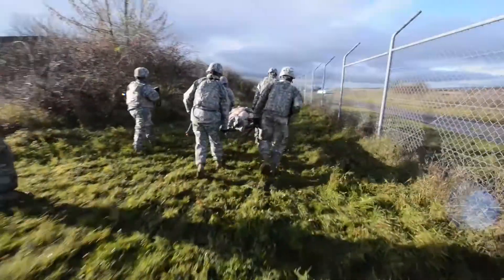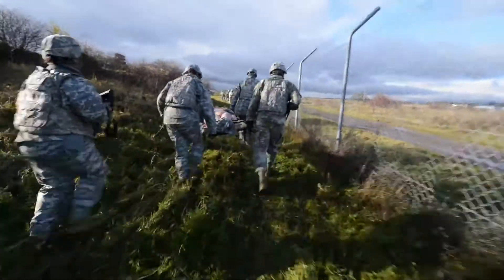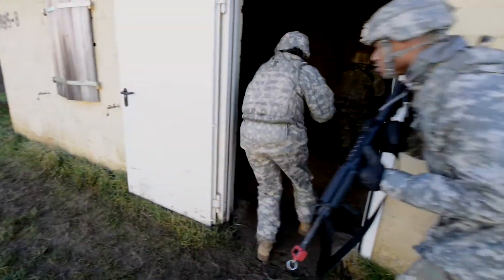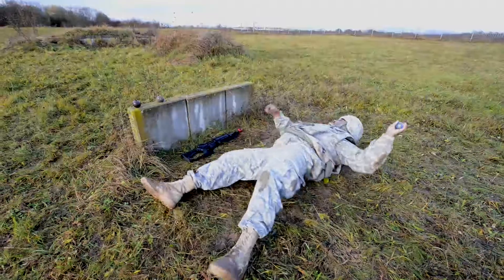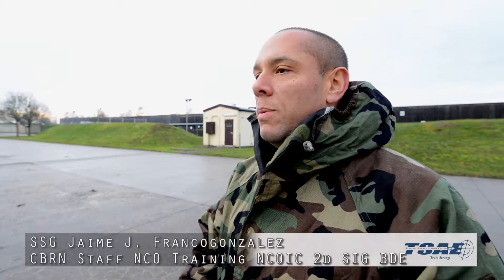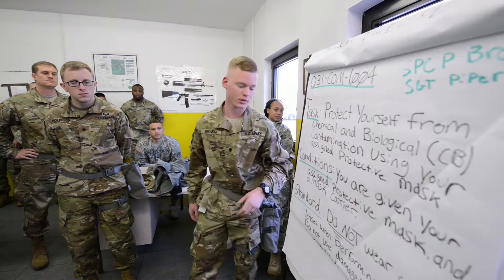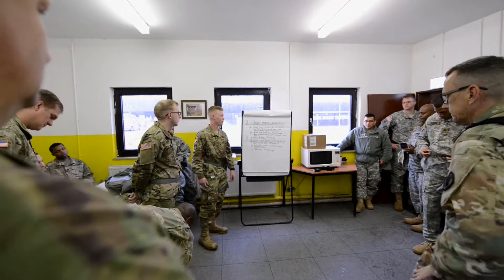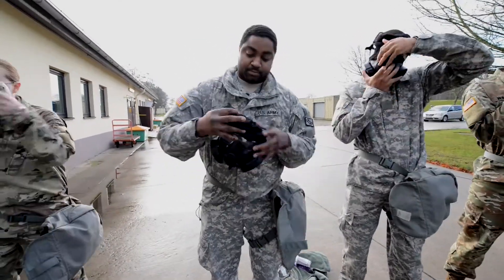2d Theater Signal Brigade - Commanders Prime Time Training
2d Theater Signal Brigade conduct annual Commanders Prime Time Training including; Building clearance, First Aid, Grenade throwing and Respirator testing.